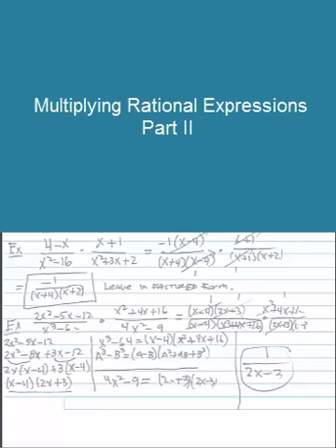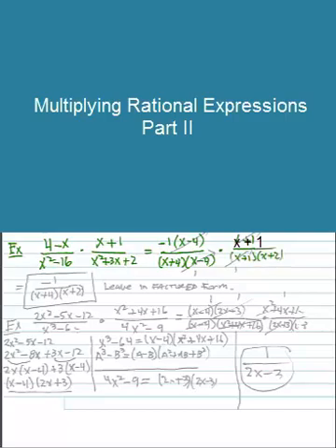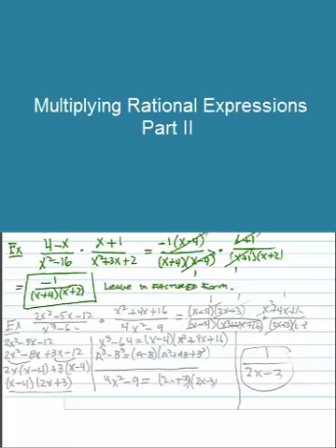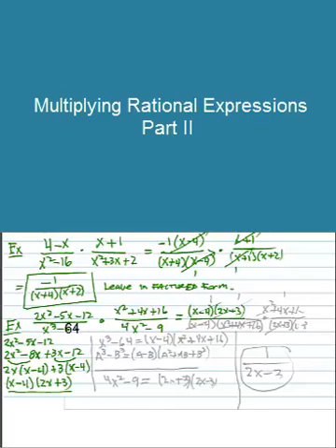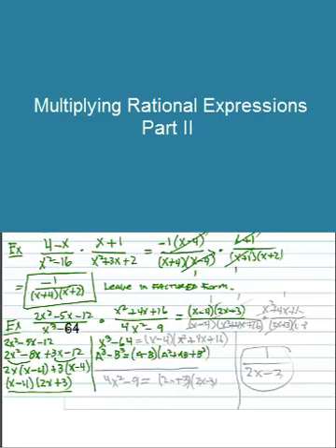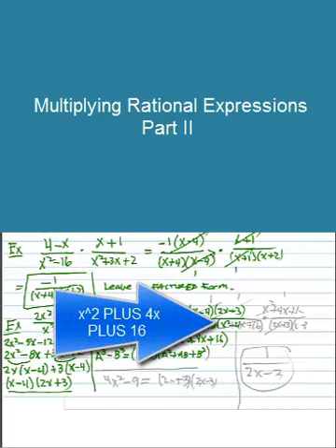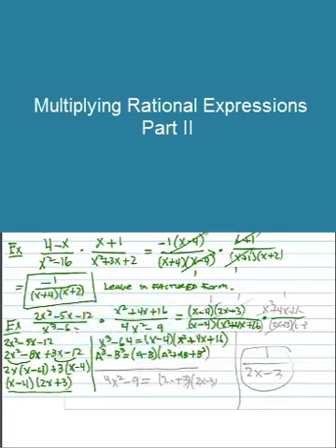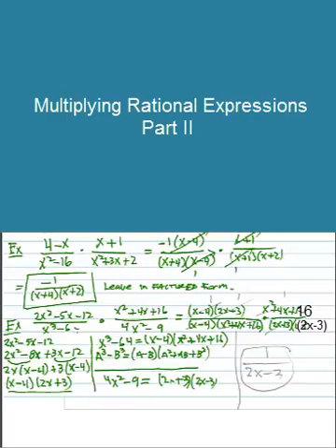MultRational2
multiplying rational expressions part II